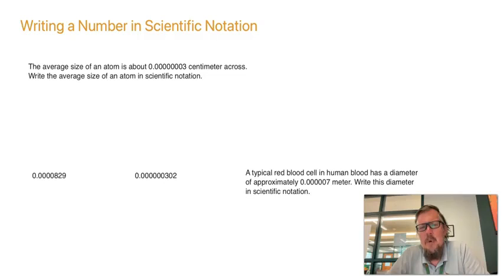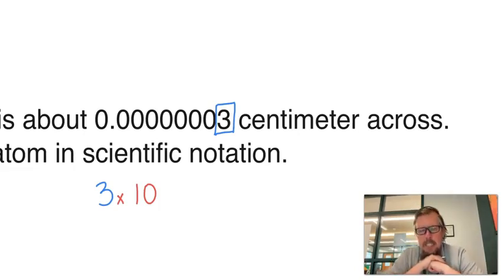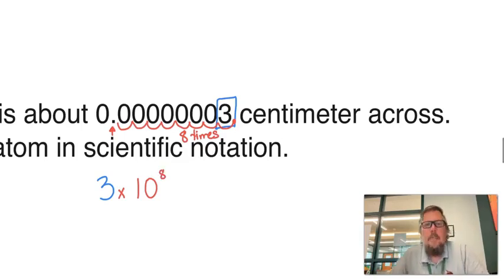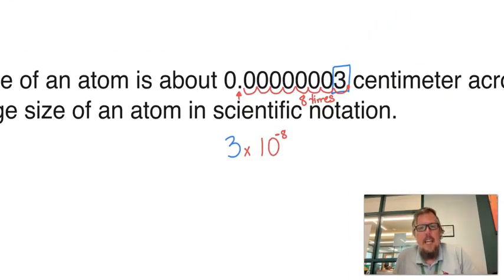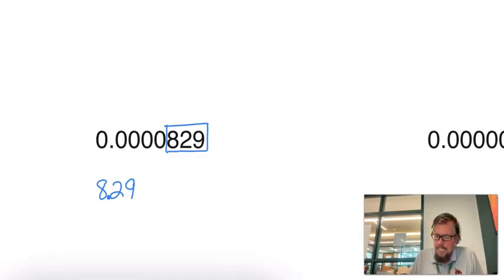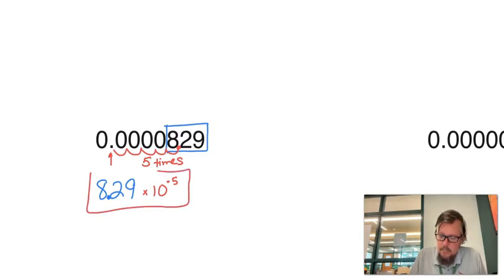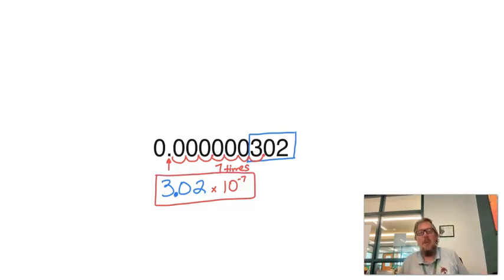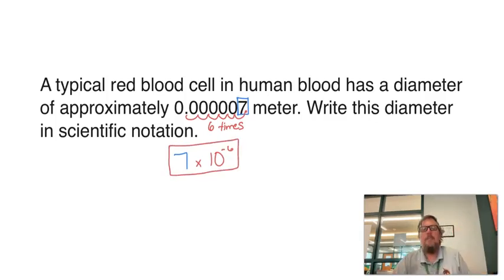2.2.1 Scientific Notation with Negative Powers of 10: Writing a Number in Scientific Notation